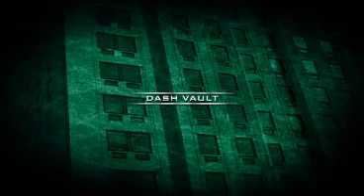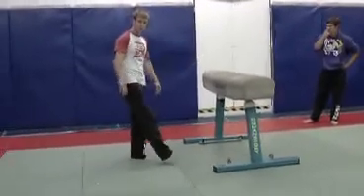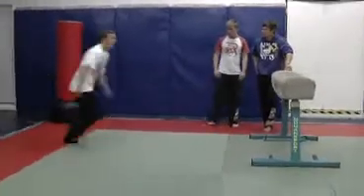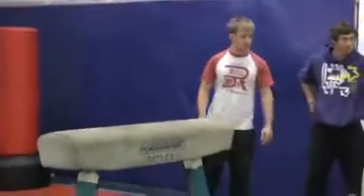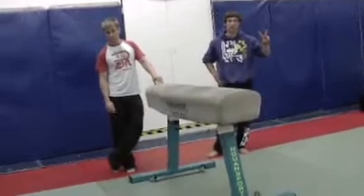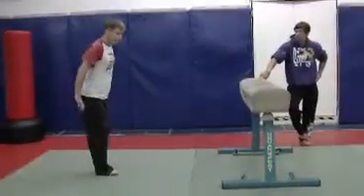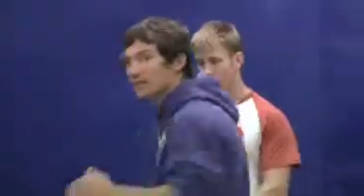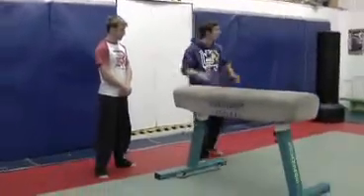07 - Dash Vault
Comment faire un viper